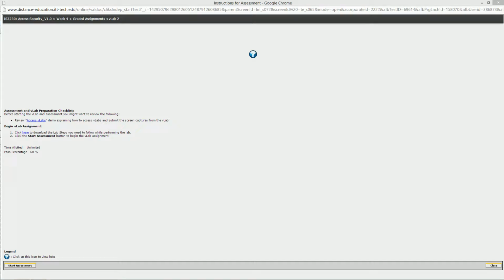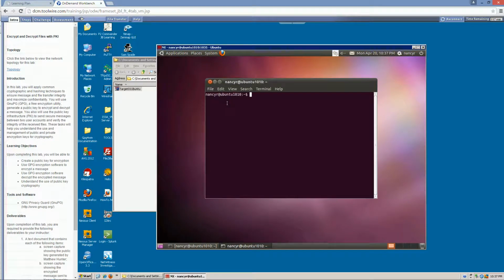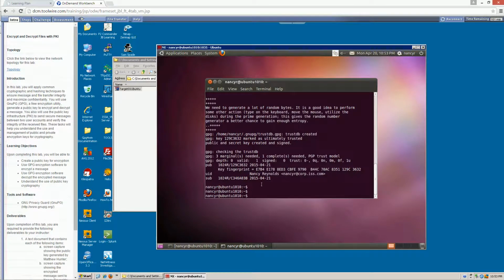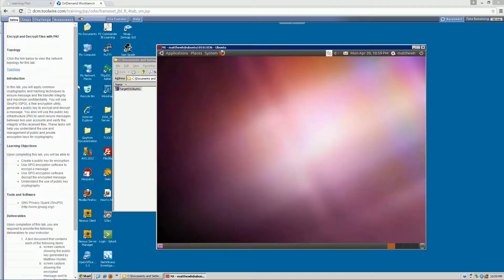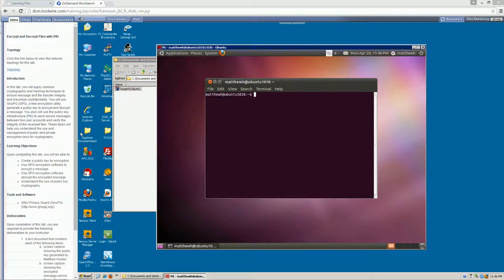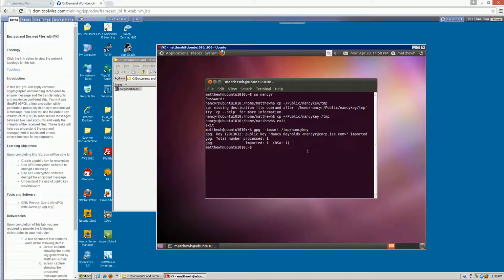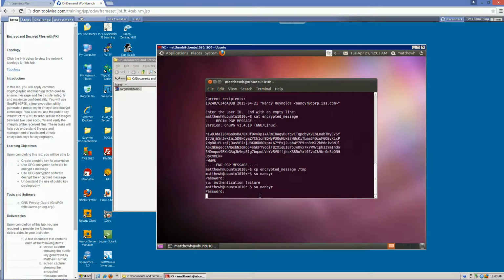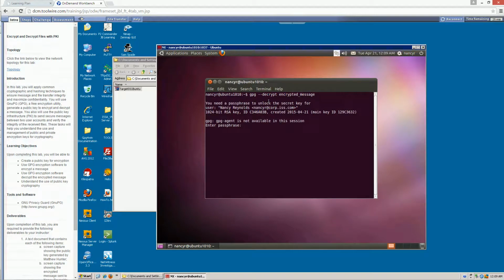is3230 - vlab 8 - Encrypt and Decrypt Files with PKI